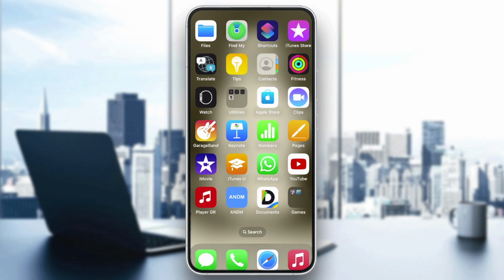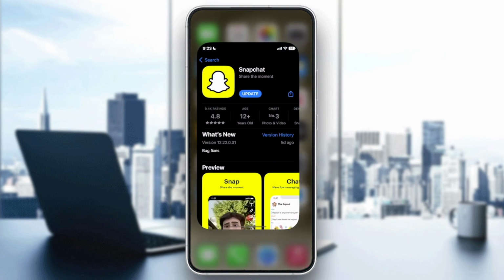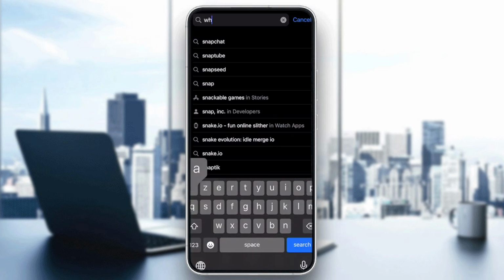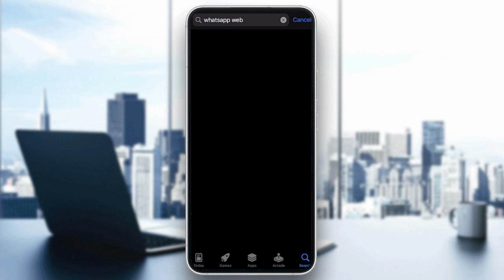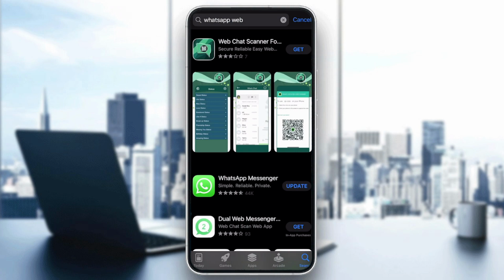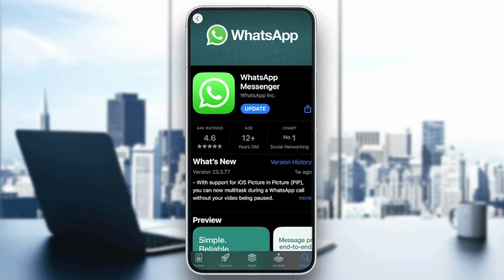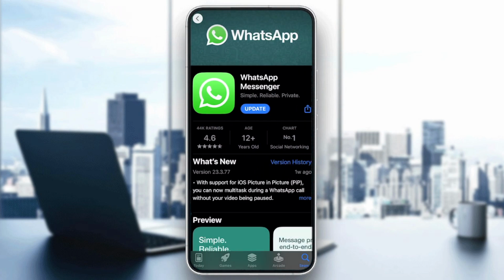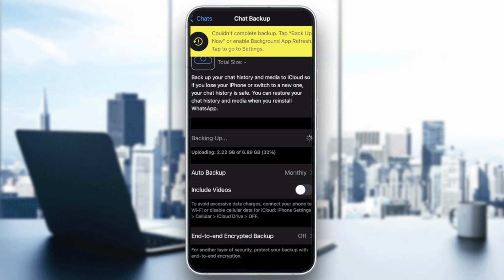How to restore Whatsapp Backup from google drive 2026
How to restore Whatsapp Backup from google drive 2026 since you might need to download your backups again. A whatsappbackup tutorial for you.